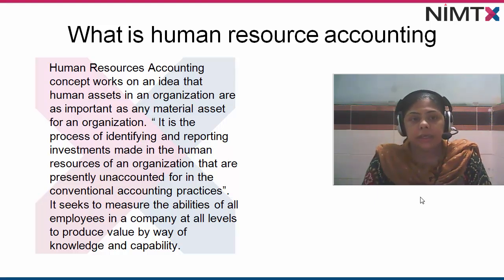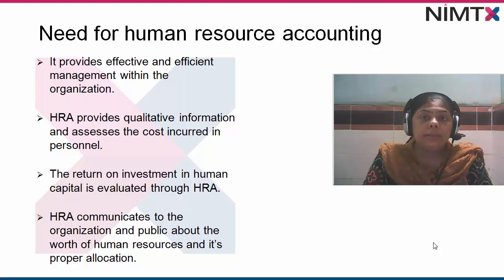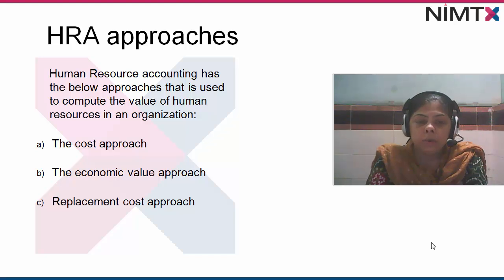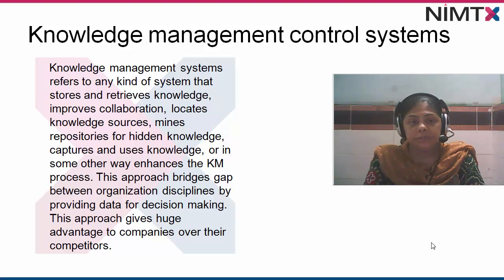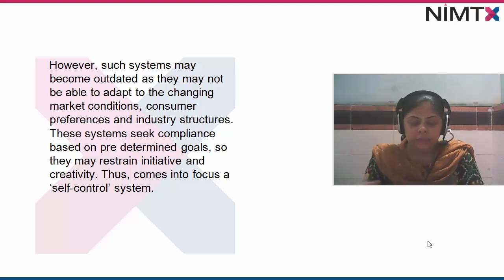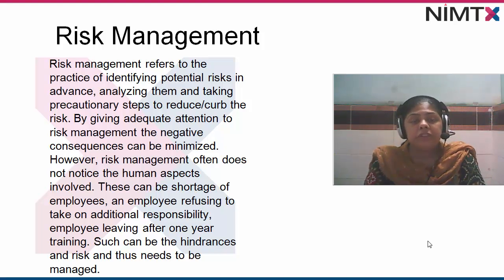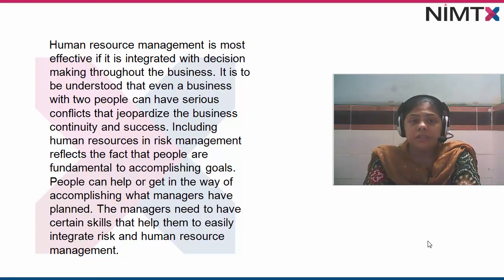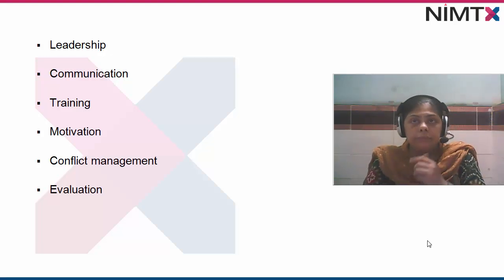Human Resources Accounting